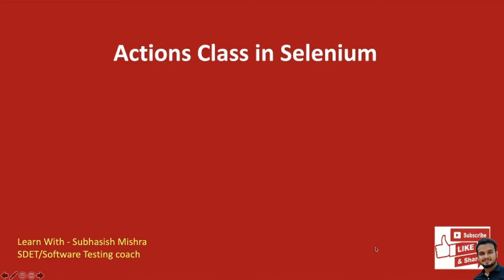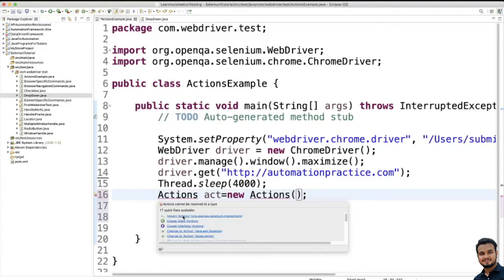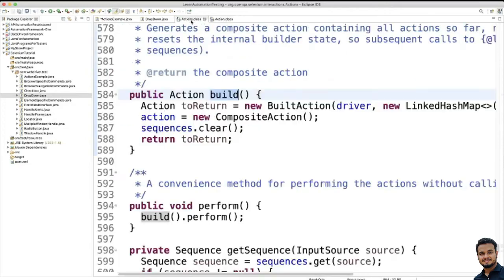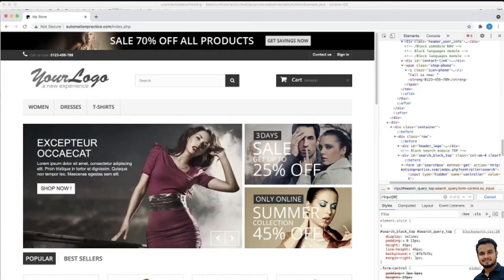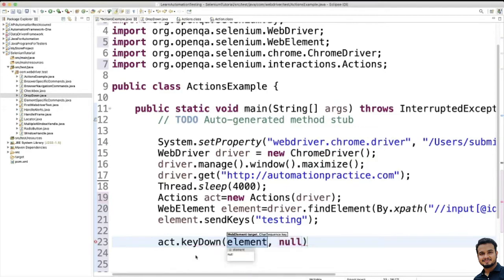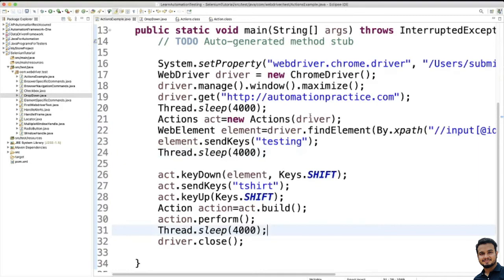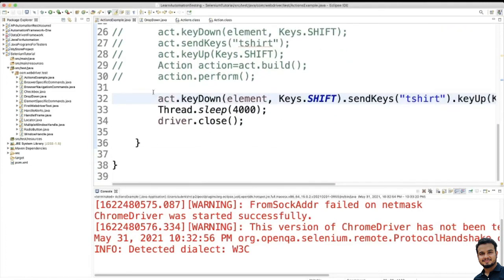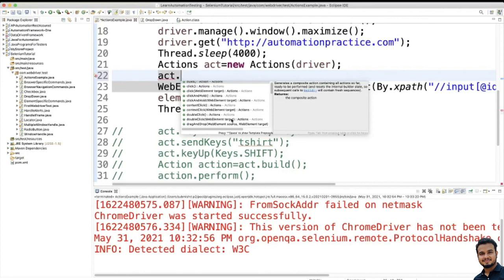18 - What Is Actions Class in Selenium Webdriver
1. What is an Actions Class ?
2. What is an Action Interface ?
3. Difference between Actions & Action ?
4. How to perform Keyboard actions like type in Capital letters in selenium.